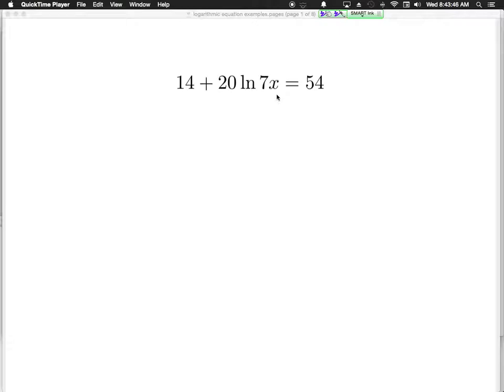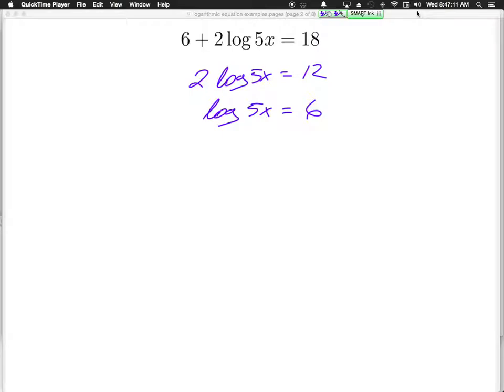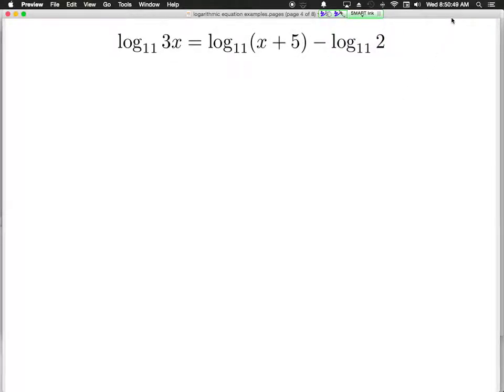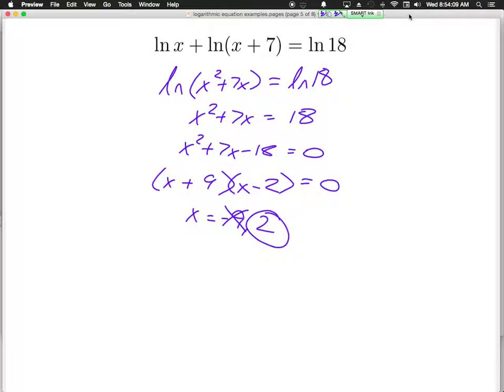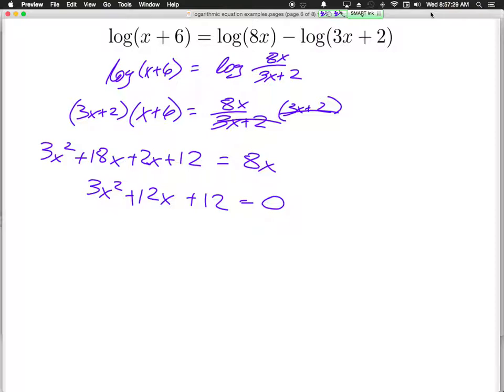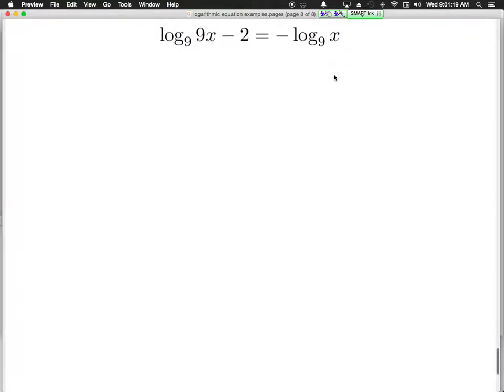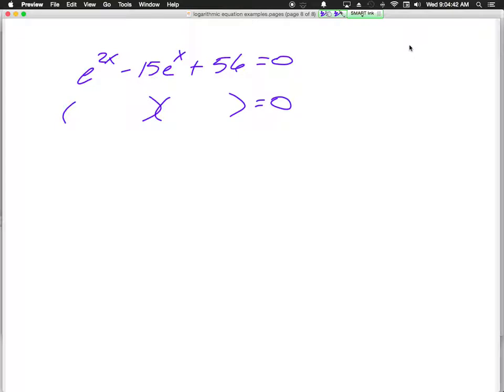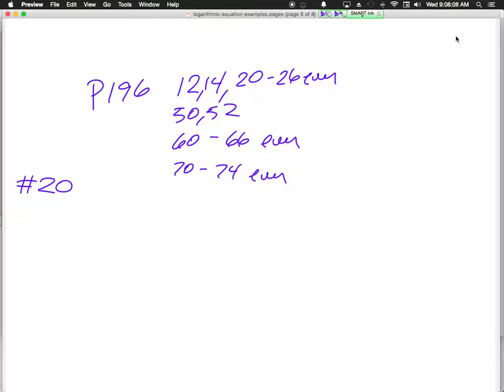Solving Logarithmic Equations (Unit 3 Video 9)